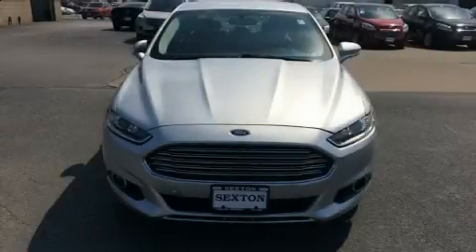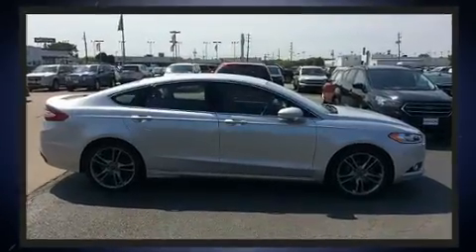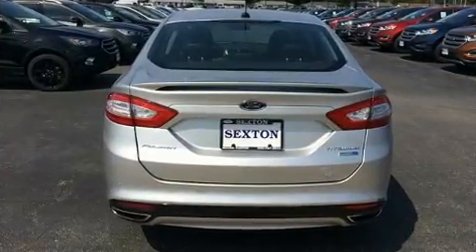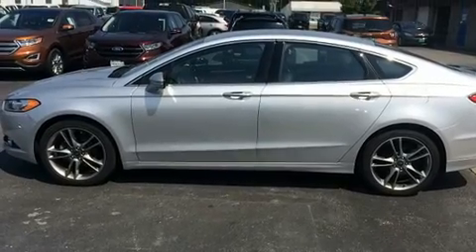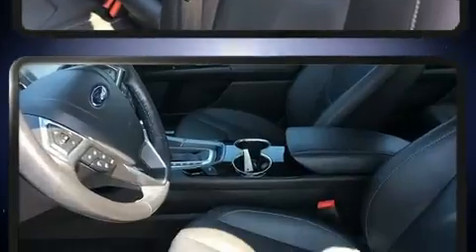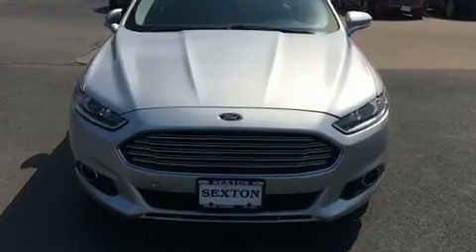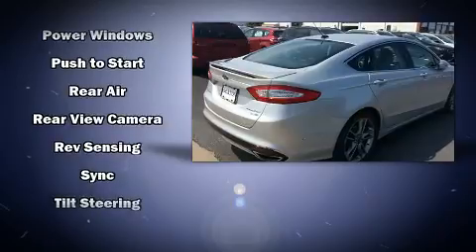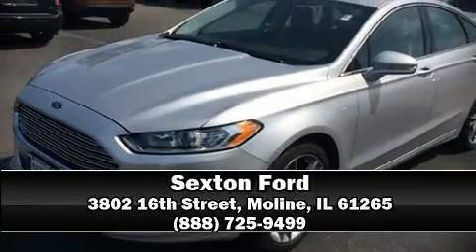2014 Ford Fusion Titanium in Moline, IL 61265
Sexton Ford
3802 16th Street

You can expect a lot from the 2014 Ford Fusion. This 4 door, 5 passenger sedan still has less than 45,000 miles! Under the hood you'll find a 4 cylinder engine with more than 200 horsepower, providing a smooth and predictable driving experience. Turbocharger technology provides forced air induction, enhancing performance while preserving fuel economy. All of the premium features expected of a Ford are offered, including: speed sensitive wipers, automatic dimming door mirrors, heated seats, tilt and telescoping steering wheel, heated door mirrors, an overhead console, and remote keyless entry. Features such as automatic climate control and leather upholstery prove that economical transportation does not need to be sparsely equipped. Premium sound drives 12 speakers, providing you and your passengers a sensational audio experience. Passengers are protected by various safety and security features, including: dual front impact airbags with occupant sensing airbag, head curtain airbags, traction control, brake assist, a security system, and 4 wheel disc brakes with ABS. All wheel drive enhances stability in unpredictable circumstances. We have the vehicle you've been searching for at a price you can afford. Stop by our dealership or give us a call for more information.